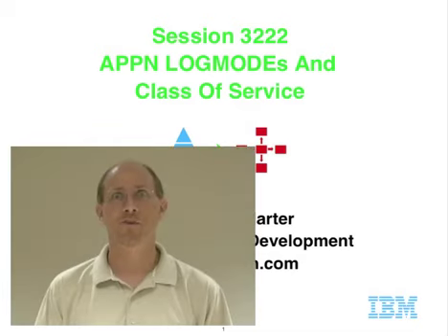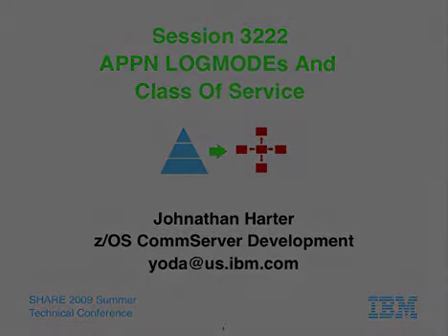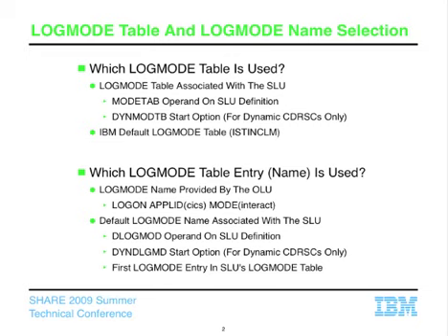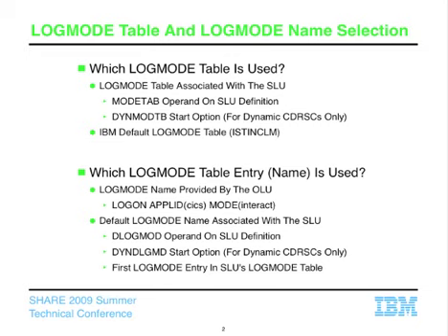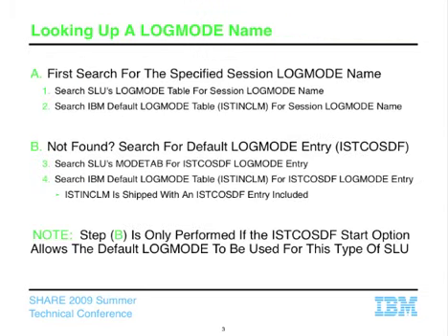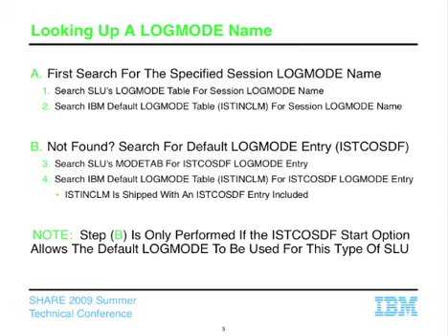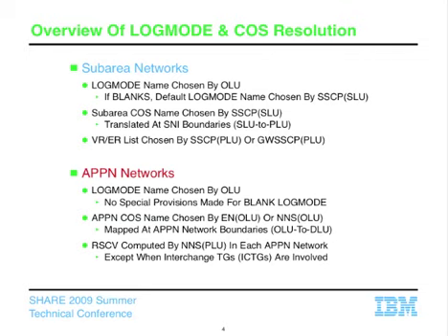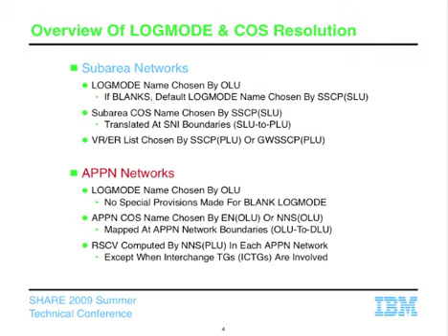APPN-COS-Part1.mov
For most customers, moving from subarea networking to APPN will not be a one-step process; instead there will likely be both APPN and subarea portions of the network for some time. During this period, it is essential that the network continue to perform predictably. One of the more common problems encountered during migration is LOGMODE and Class of Service (COS) resolution. This session provides a detailed overview of how LOGMODEs and COS names are resolved in subarea, APPN and mixed networks.